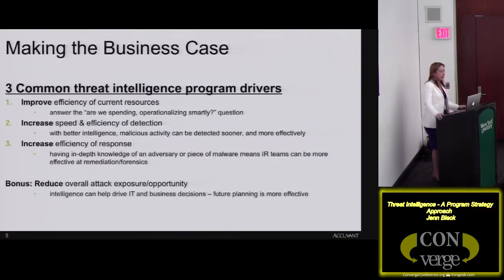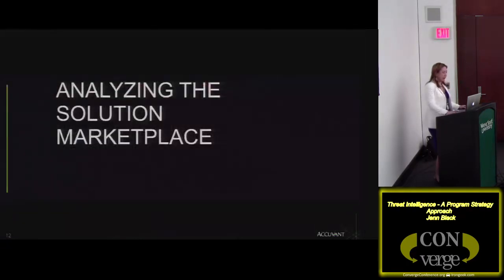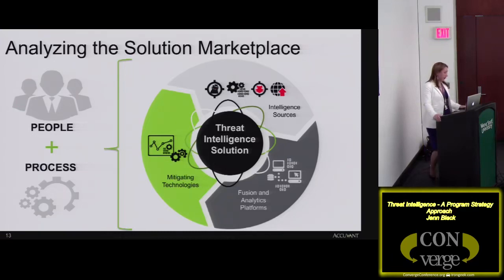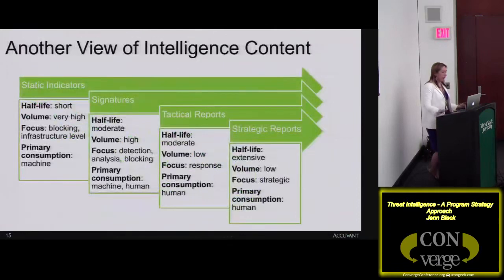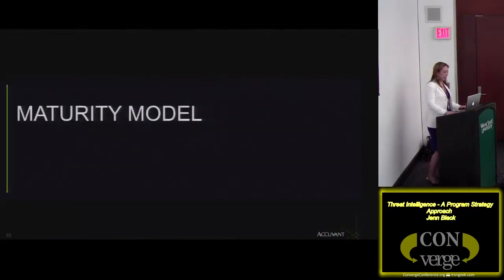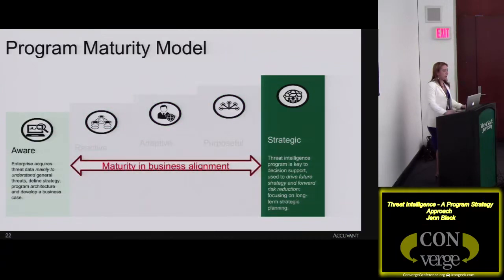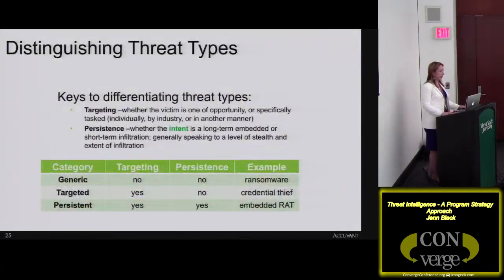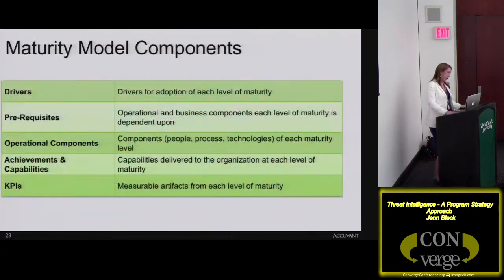Threat Intelligence A Program Strategy Approach Jenn Black ConVerge 2015